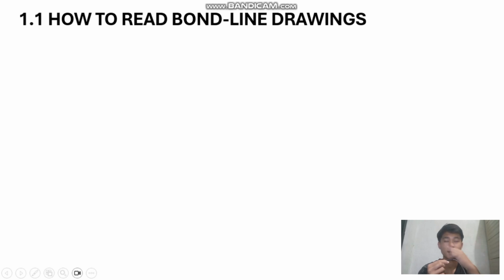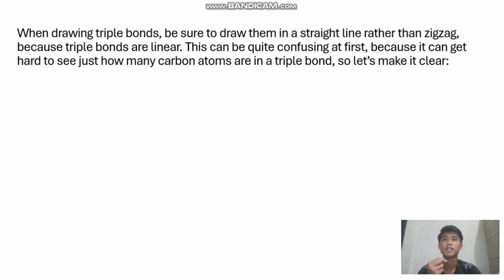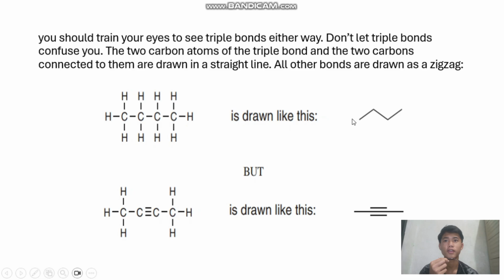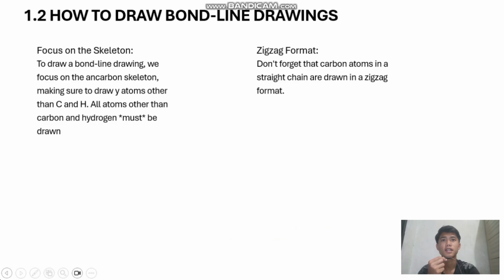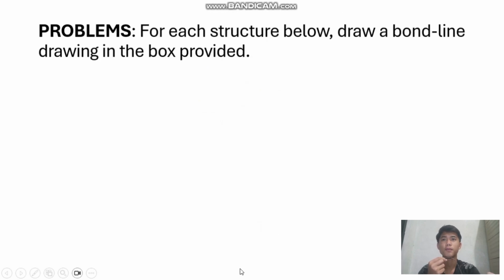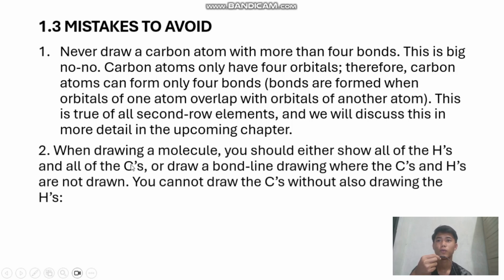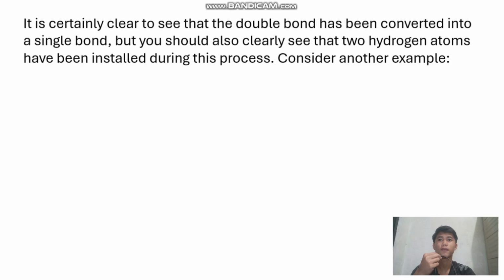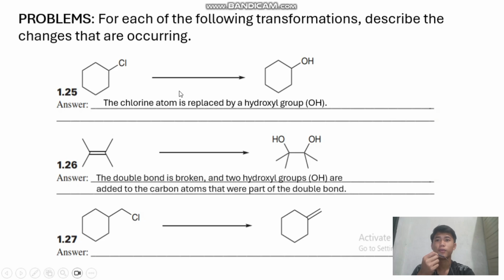Bond-line Drawings: A Guide to Organic Chemistry (PART 1)